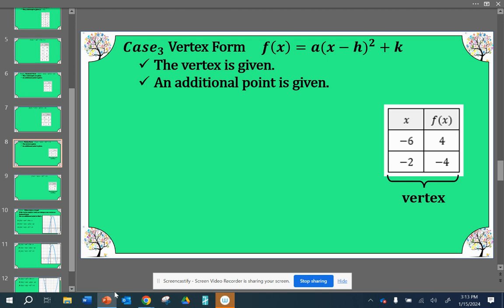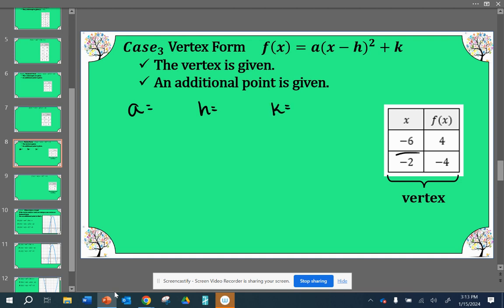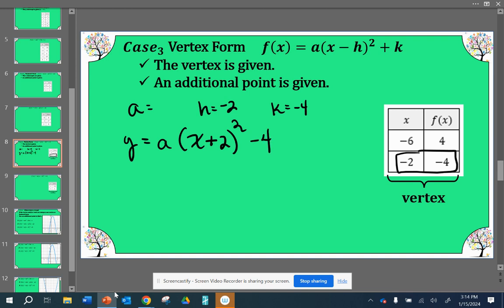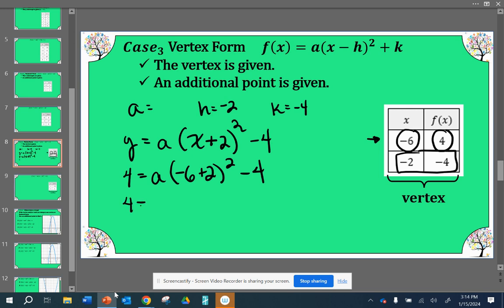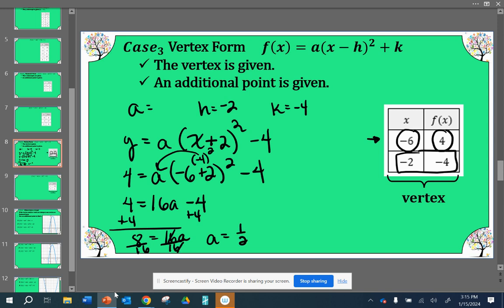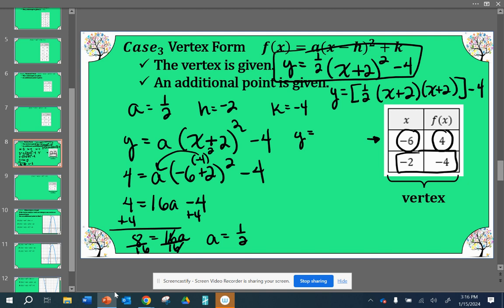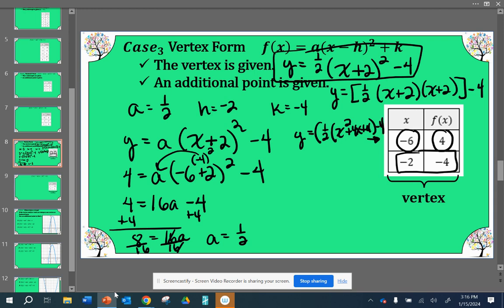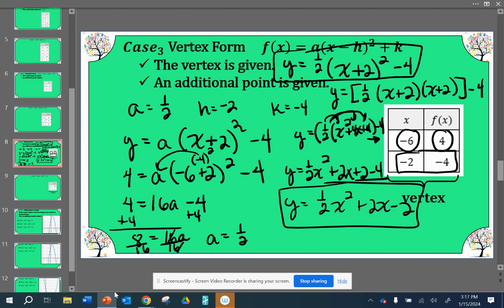Video Lesson Part 3 Write Quadratic Equations (Vertex Form Given a Table)